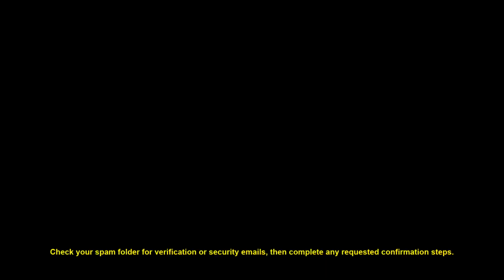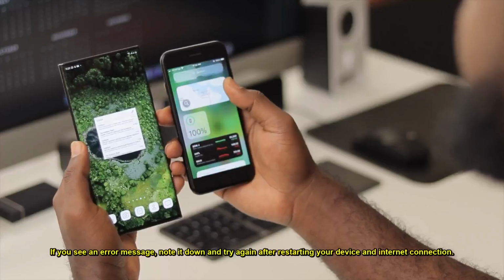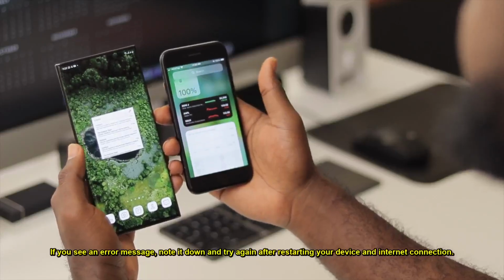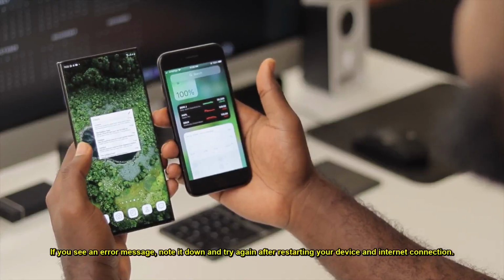How to Upgrade Your Market Insights with Crypto.com - Full Guide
Unlock the full potential of your market insights with our comprehensive guide on using Crypto.com! In this video, we’ll walk you through the essential tools and features that Crypto.com offers to enhance your trading experience. Whether you're a beginner or an experienced trader, you'll learn how to leverage market data, track prices, and make informed decisions in the ever-evolving world of cryptocurrency. Don't miss out on valuable tips and strategies to upgrade your investment game!